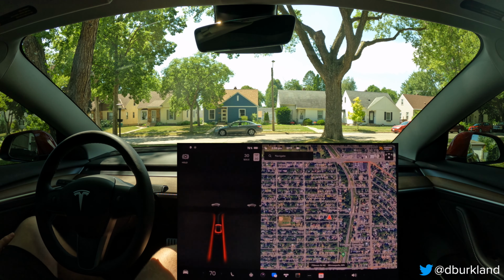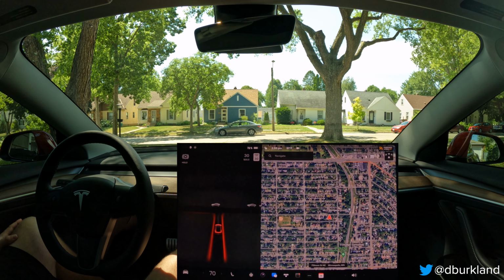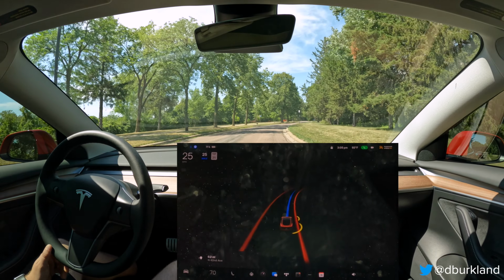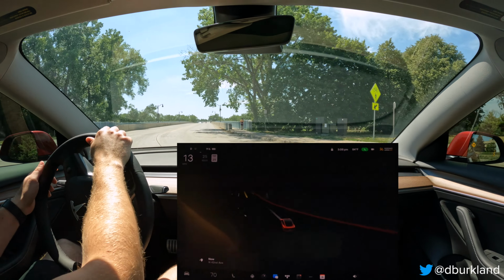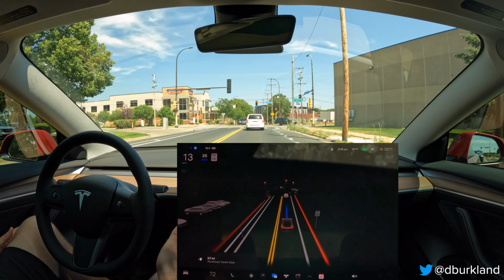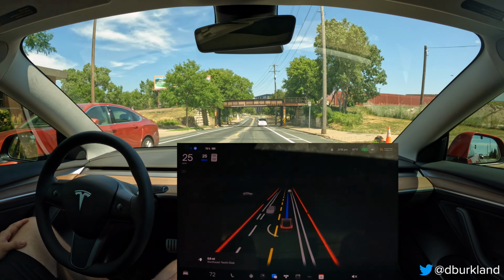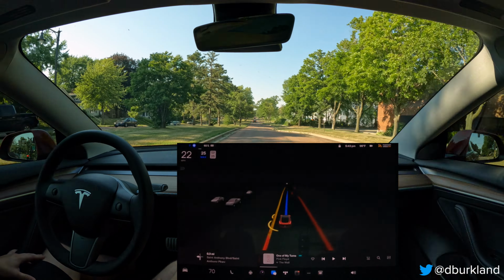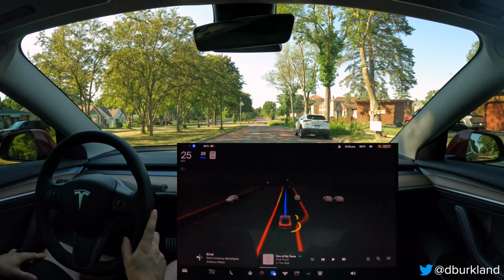Tesla - FSD Beta 10.12.2 - NE Minneapolis Test Loop (Shortened)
This video contains footage recorded on the afternoon of July 18th, 2022 of FSD Beta 10.12.2 driving me around a shortened version of my NE Minneapolis Test Loop. Unlike my previous NE Minneapolis Test Loop videos, this one skips just to the parts of the route that have not yet been covered / tested in my other 10.12.2 videos. A couple of improvements were noticed along the way however many persistent issues remain, one of which I have escalated to the Autopilot team for further investigation.

00:00 - Intro
00:40 - Persistent Issue - FSD Continues To Stray Too Much Toward Center On Wide Unmarked Road
01:22 - Persistent Issue - Excessive Hesitation At 3-way Stop At St. Anthony Pkwy & NE 5th St
01:53 - Confirmed Improvement - Planner Now Properly Aligns Itself To Right Curb Around Tight Curves
03:31 - Persistent Issue - Car Refuses To Proceed On Green At Plymouth Ave N & 2nd St N (Attempt #1 - Fail)
04:36 - Persistent Issue - Car Refuses To Proceed On Green At Plymouth Ave N & 2nd St N (Attempt #2 - Pass)
05:14 - Persistent Issue - Car Refuses To Proceed On Green At Plymouth Ave N & 2nd St N (Attempt #3 - Fail)
06:39 - FSD Continues To Avoid Dead Space On Stinson Blvd Between Lowry Ave NE & 27th Ave NE
07:44 - Persistent Issue - Planner Incorrectly Uses Dead Space On Stinson Blvd Between 27th Ave NE & St Anthony Pkwy
09:04 - FSD Continues To Confidently Handle 4-way Stop At St Anthony Pkwy & 29th Ave NE
09:23 - Confirmed Improvement - No More Unnecessary Hesitation At St Anthony Pkwy & 30th Ave NE
10:18 - Slight Regression - FSD Decelerates Too Much During Right Turn Onto Johnson St NE
11:02 - Persistent Issue - Car Unnecessarily Moves To Right & Uses Dead Space Before Initiating Left Turn Onto 36th Ave NE
11:21 - Persistent Issue - Incorrect Speed Limit For Residential Streets In Minneapolis
11:43 - Confirmed Improvement - No More Unnecessary Hesitation At 2-way Stop At 36th Ave NE & Pierce St NE
12:13 - Outro